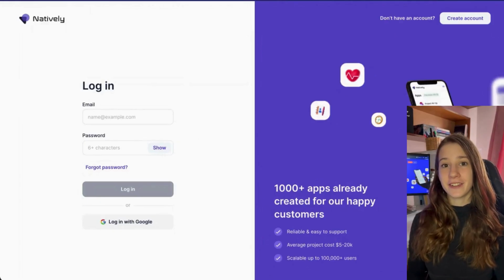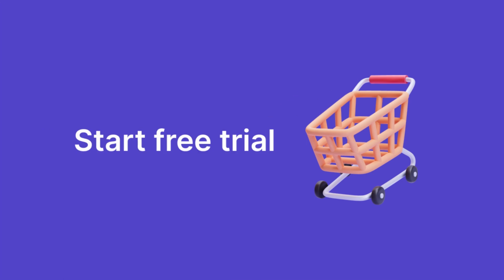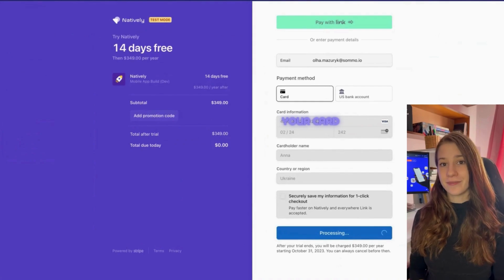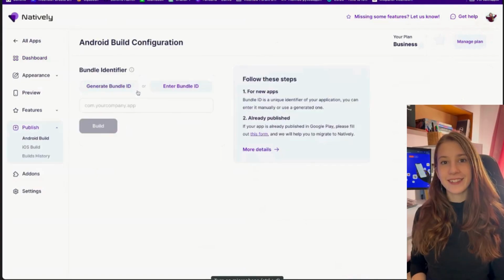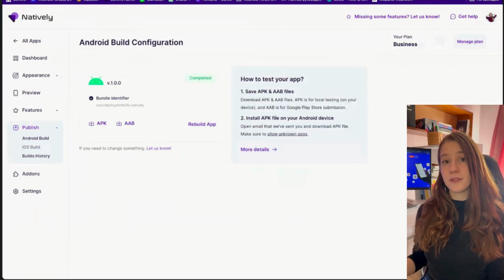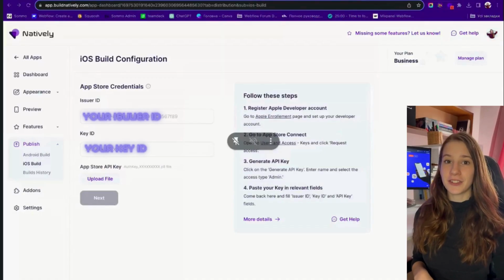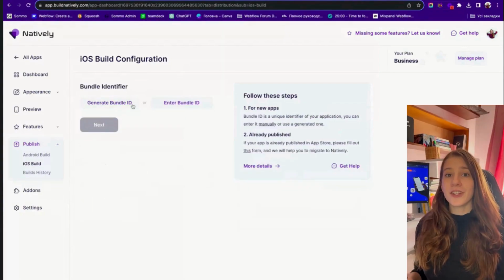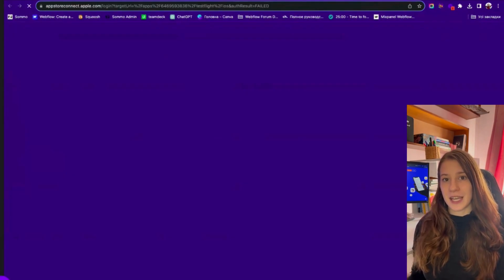How to convert any website or web app into iOS/Android native mobile apps with Natively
In the realm of digital transformation, the ability to efficiently convert a website into a mobile app is a significant advantage for businesses and creators.

Natively, a Web2app converter stands out as a revolutionary tool in this space, offering a fast, easy, and coding-free solution to publish websites/web apps on the App Store and Google Play.